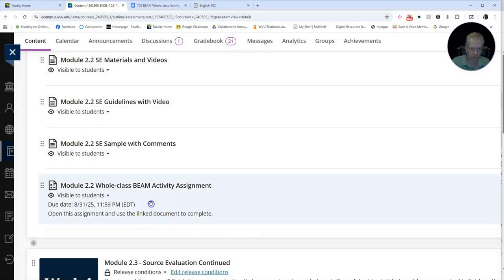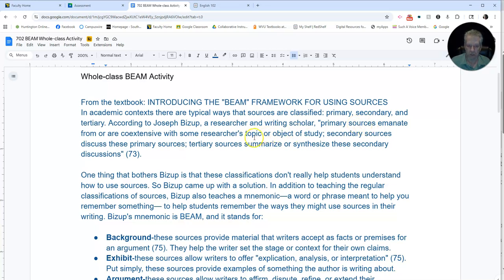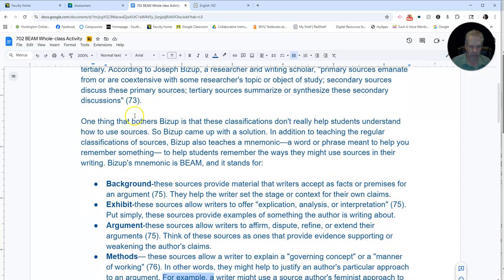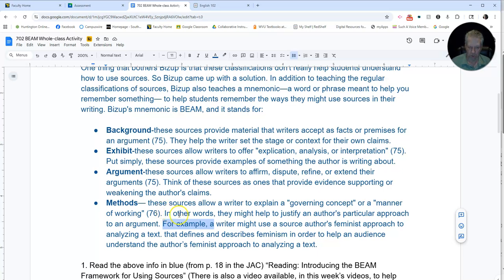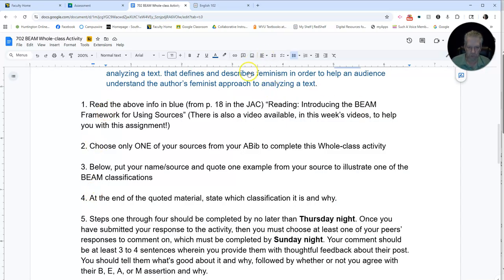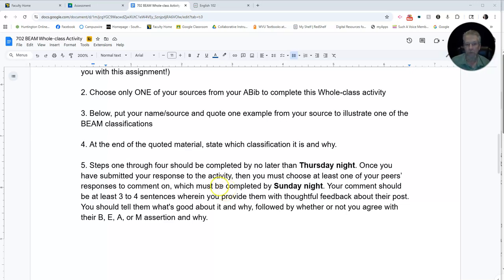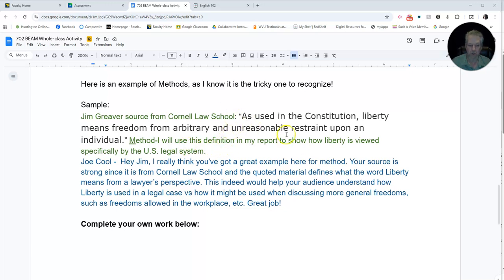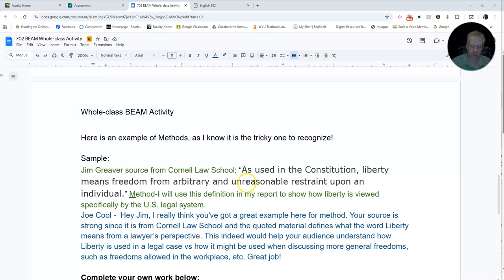Week 3 BEAM Whole-class Activity